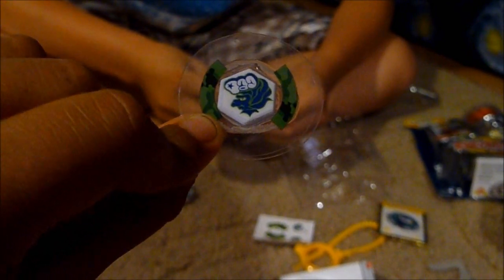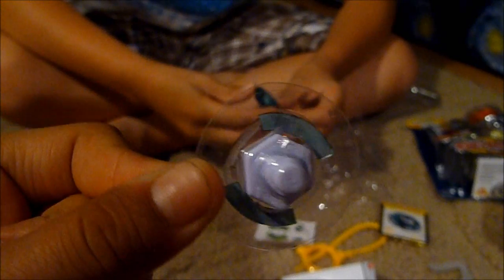Legend Counter Leone Unboxing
A high quality unboxing with a review.